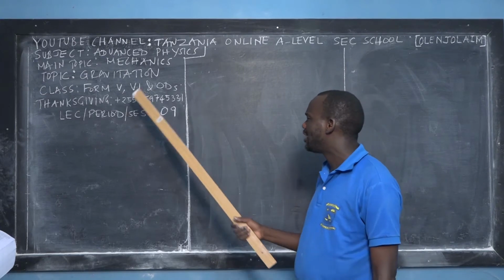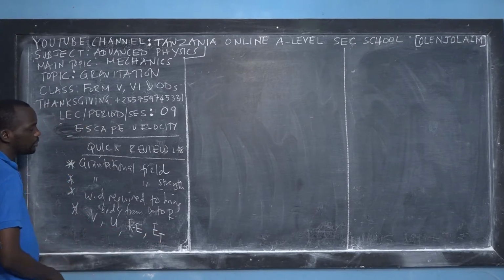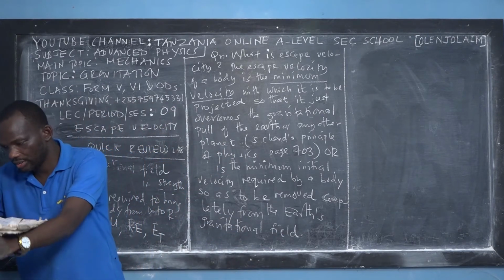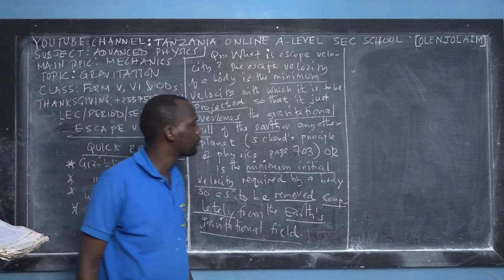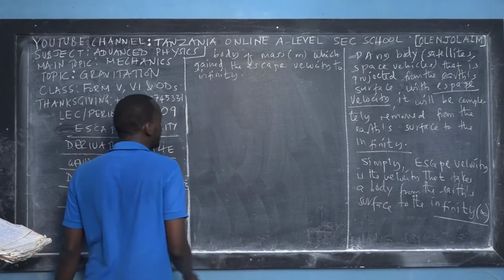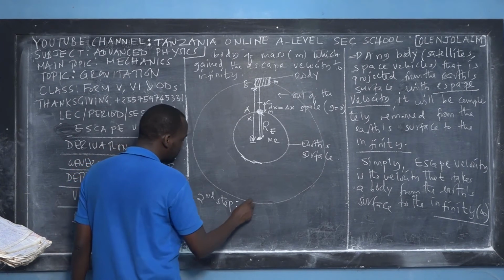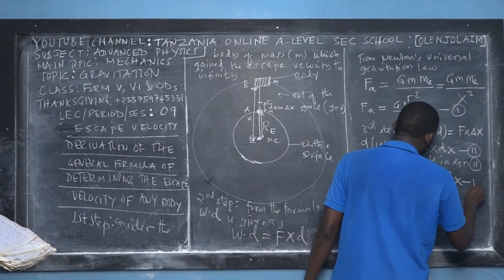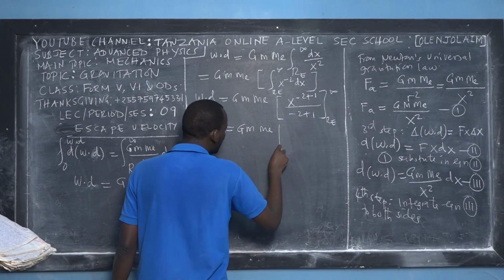SESSION 09A | ESCAPE VELOCITY OF SATELLITE | GRAVITATION | FORM V PCM, PCB, PMC, PGM | OLENJOLAI